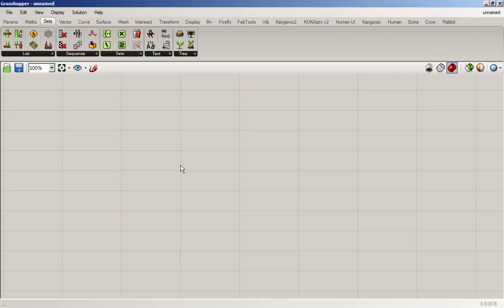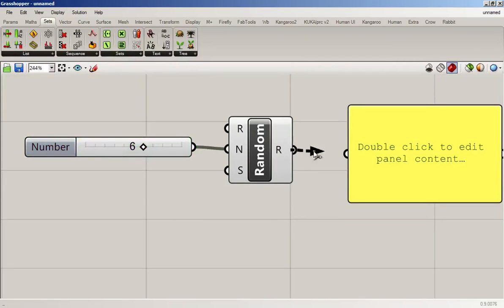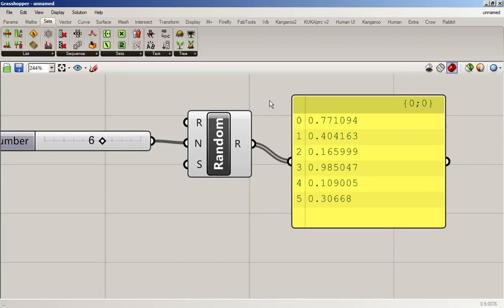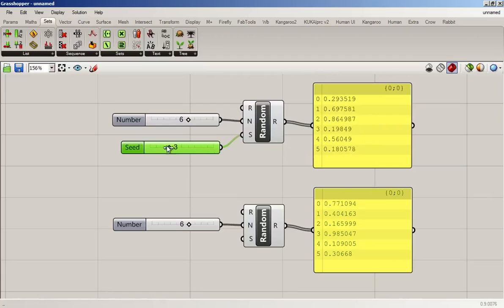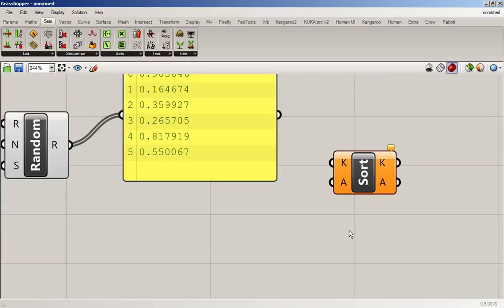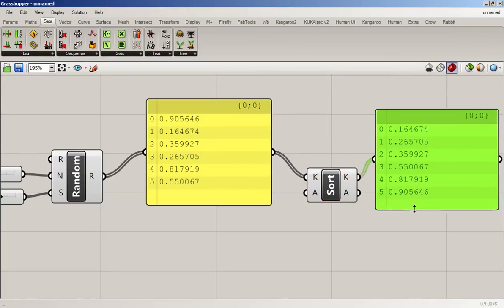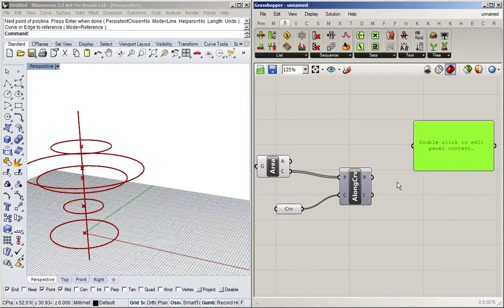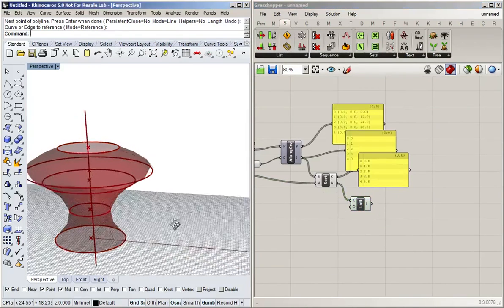Grasshopper Tutorial 14 | Random and Sort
Tutorial for the Visual Programming Basics Course at RWTH Aachen.

Covers:
 - Random and Seed Values
 - Jitter
 - Sort (Keys and Values)
 - Sort along Curve